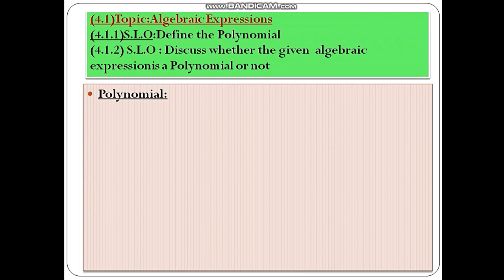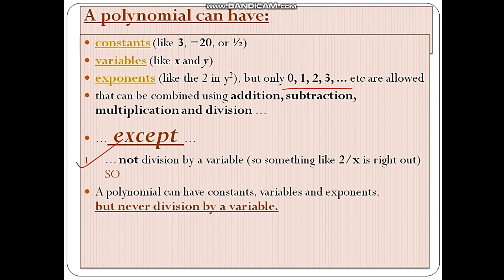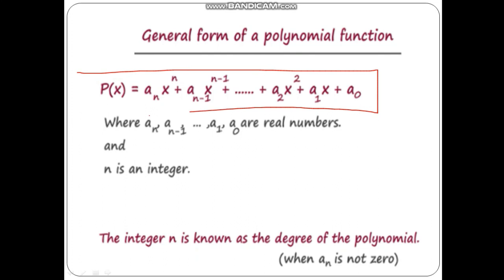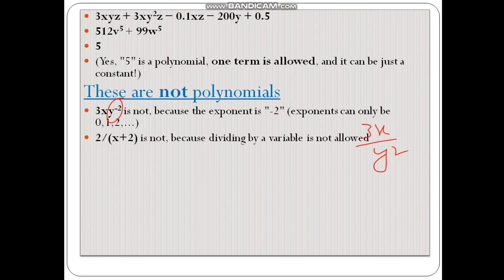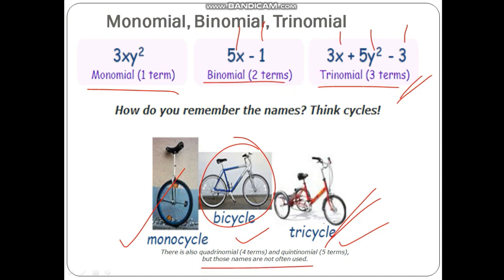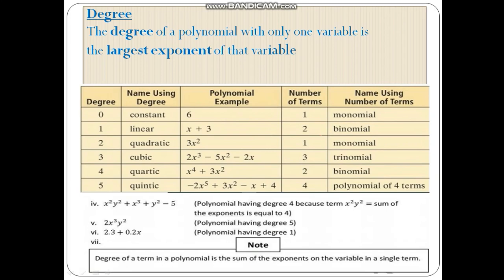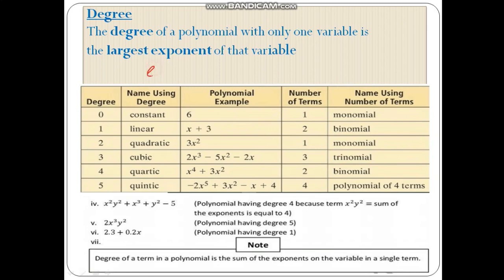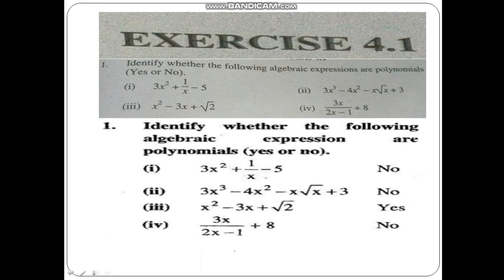ALGEBRAIC EXPRESSIONS ||POLYNOMIALS & DEGREE OF POLYNOMIALS ||CH 4||Ex:4.1,Bk:CARAVAN|FED&AKU BOARDS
thankyou

Caravan Book
Aku board
Federal board
conjugate of surd with examples
Rationalizing factor
Rationalization of surds
polynomials
surds
rationalization
conjugate
simplification of algebraic expressions
how to use formulas in algebraic expressions
operation on surds
algebraic formulas
surds and their application
polynomials and it's degree
order of surf
simplification of surds into rational number is rationalization process
how to translate words in to expressions
maths background

Keep watching my videos for betterment of your concepts

                                                              thankyou